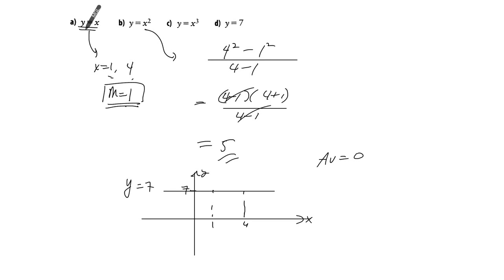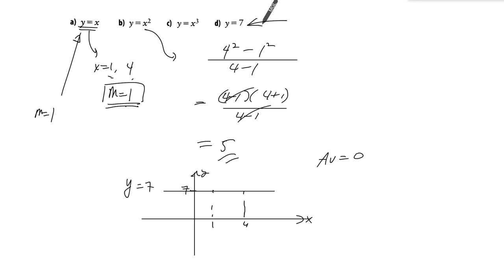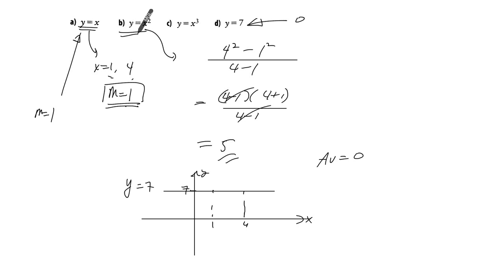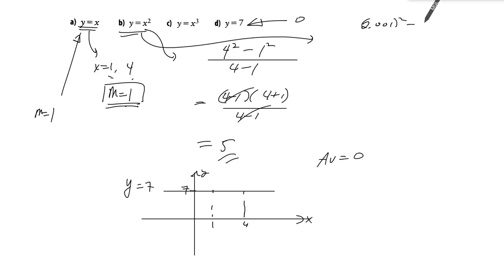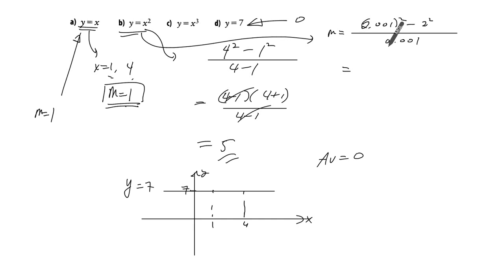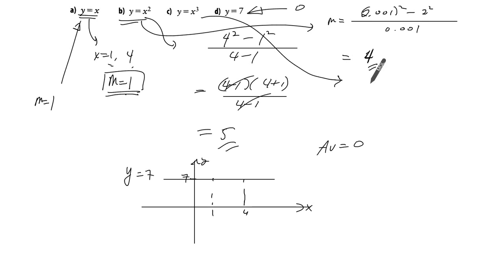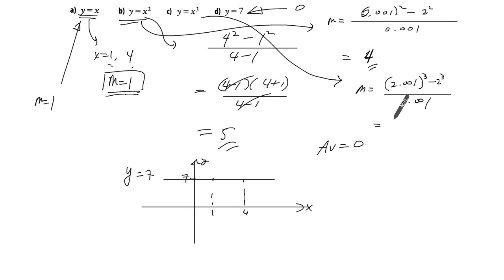Rates of Change Using Equations